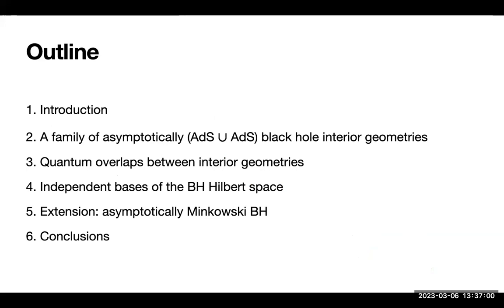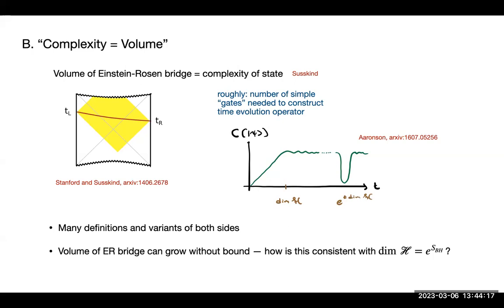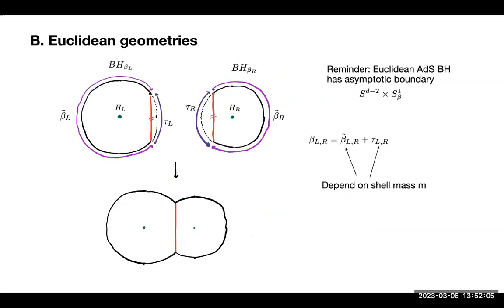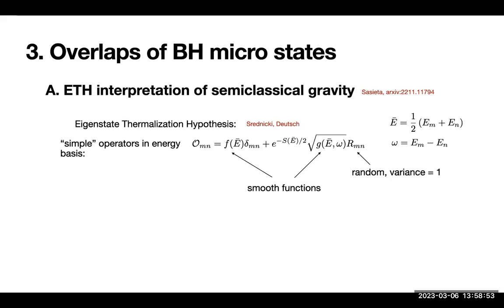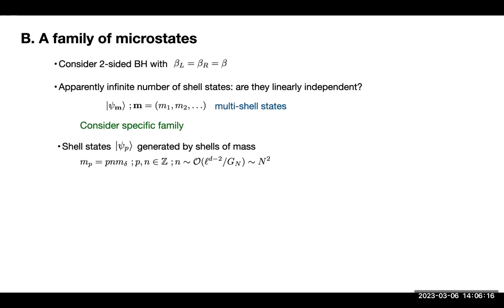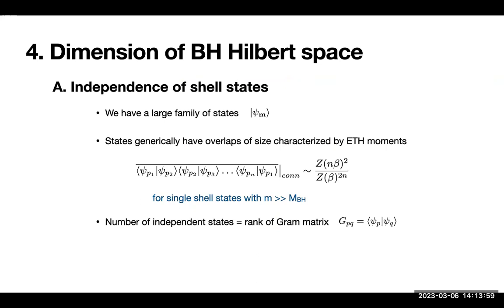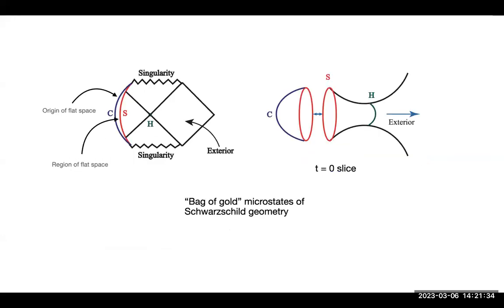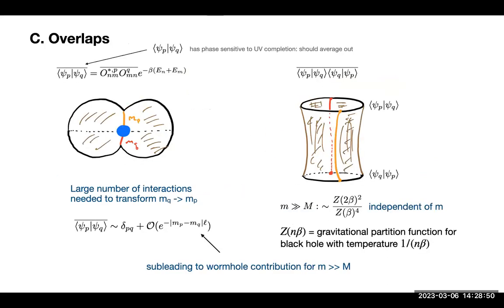Albion Lawrence - Microscopic origin of the entropy of black holes in general relativity - 03-06-23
Title: Microscopic origin of the entropy of black holes in general relativity

Abstract: We construct an infinite family of microstates with geometric interiors for eternal black holes in general relativity with negative and vanishing cosmological constant in any dimension. Wormholes in the Euclidean path integral for gravity cause these states to have small, but non-zero, quantum mechanical overlaps that have a universal form. The overlaps have a dramatic consequence: the microstates span a Hilbert space of log dimension equal to the Bekenstein-Hawking entropy. The semiclassical microstates we construct contain Einstein-Rosen bridges of arbitrary size behind their horizons. Our results imply that all these bridges can be interpreted as quantum superpositions of wormholes of size at most exponential in the entropy.